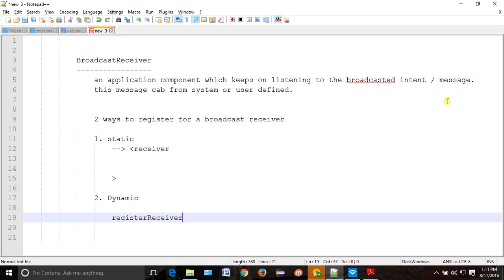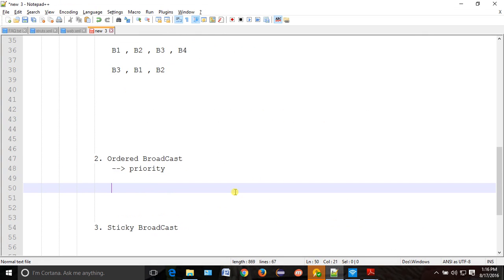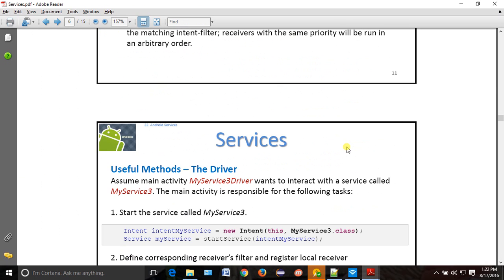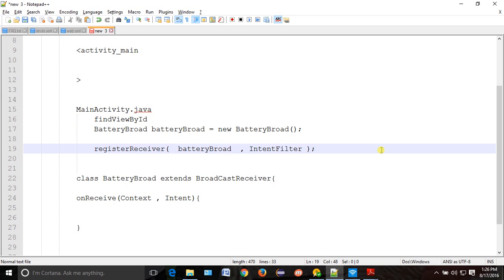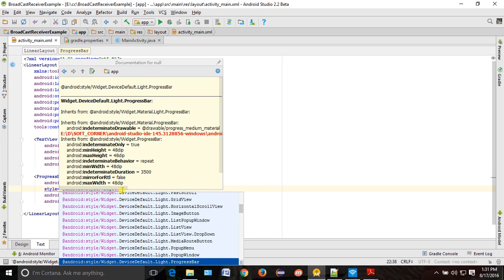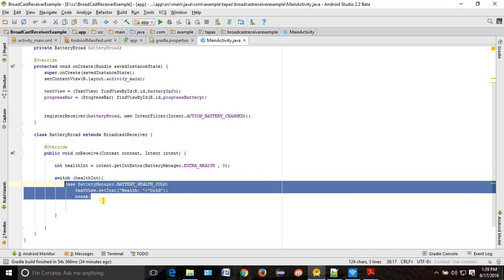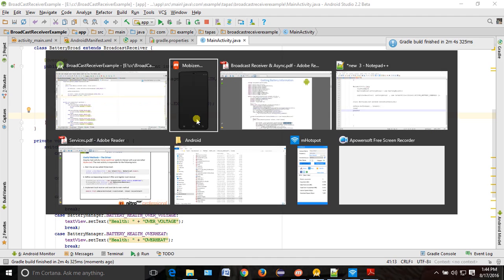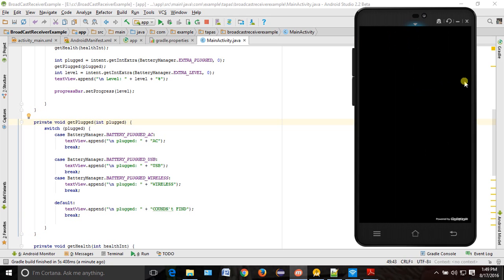Android Tutorial 18 BroadCastReceiver1 Getting Battery Info